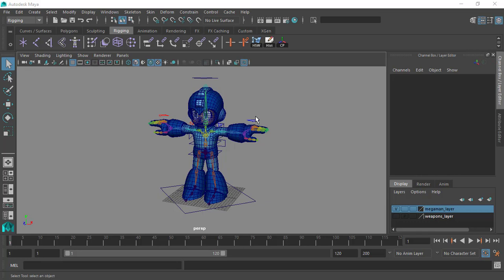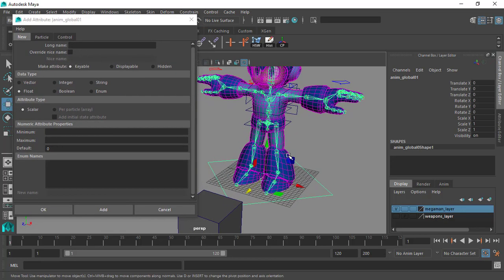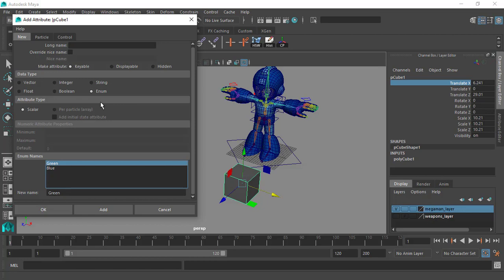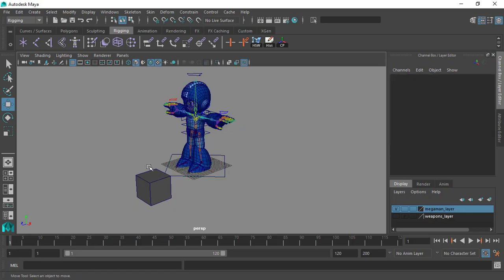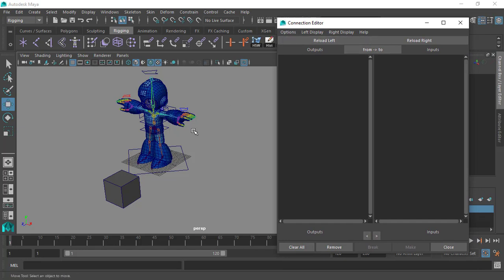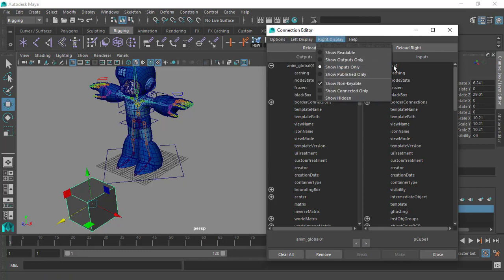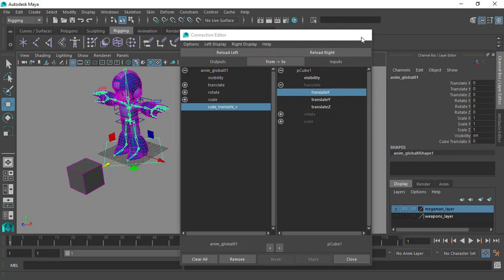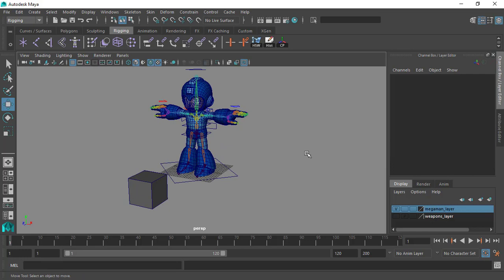Add Flexibilty to Your Own Projects Using Custom Attributes - Maya Beginners Tutorial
In this video you'll learn how to create custom attributes to add more flexibilty to your setups.

(All techniques and tools used in these tutorials work for all Maya versions)

custom attributes are a cool features inside autodesk maya that allow you to create and add custom channels that you can use later on for any purpose that you would like.

In this video we'll go through all that and much more to give you everything you need to understand in order to start working with custom attributes effectively in your own projects.

And To see how we implement Maya Custom Attributes n a real project, check out my complete 3D Character Rigging Tutorial in Maya on this link: